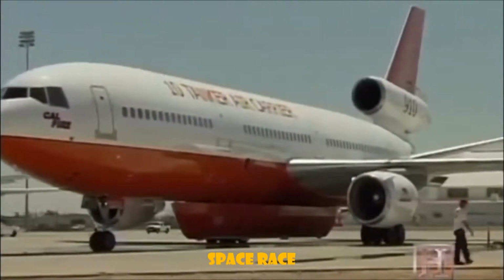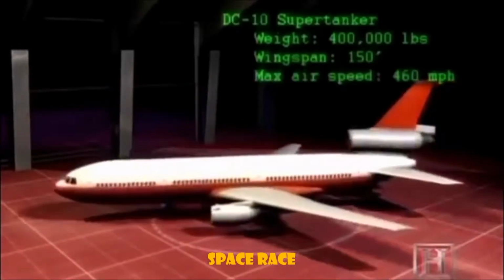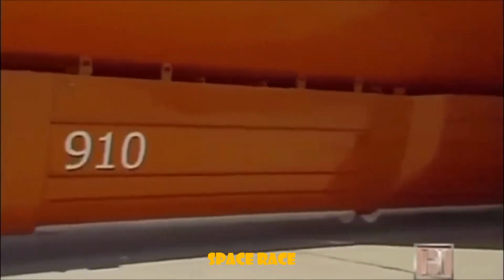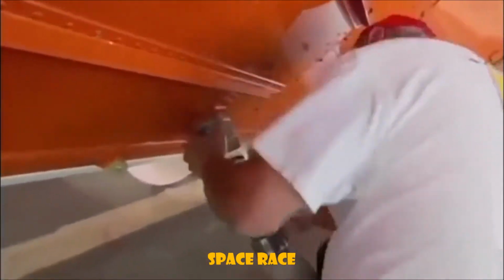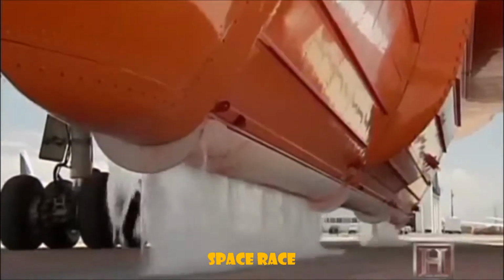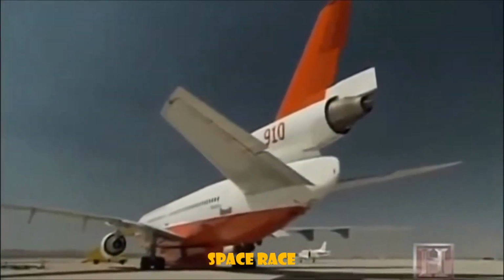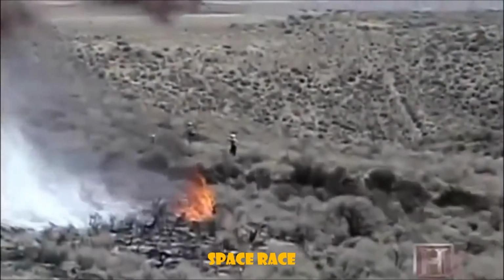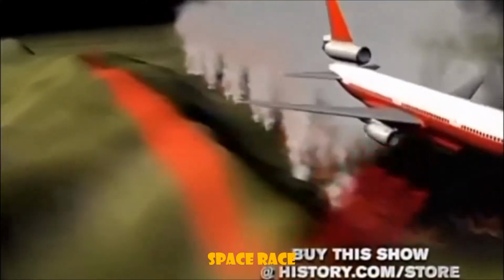DC 10 Super Tanker, The Heaviest Fire Fighting Jet In The World